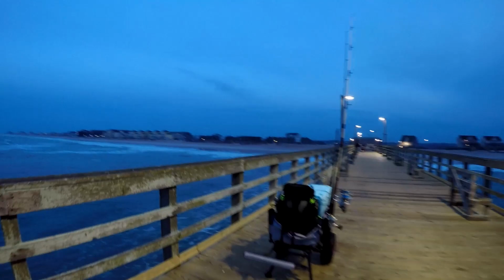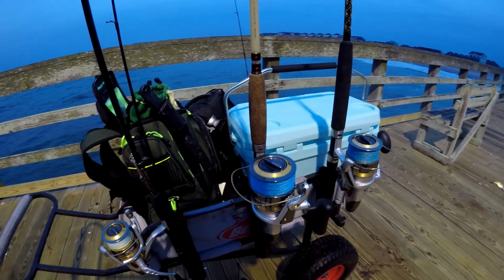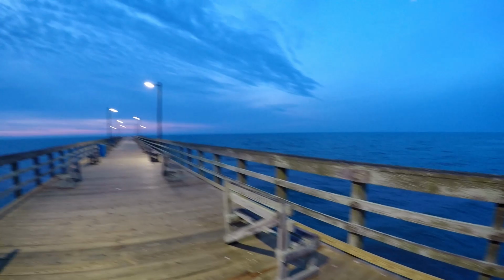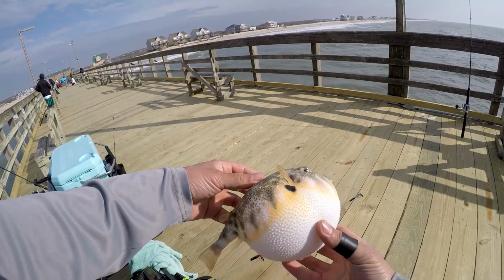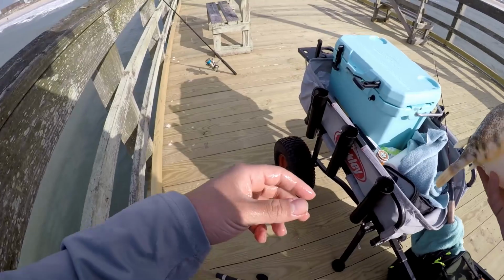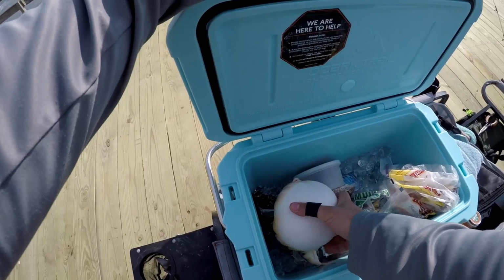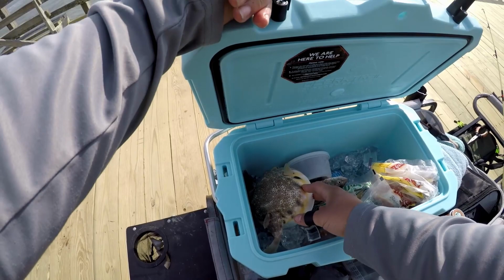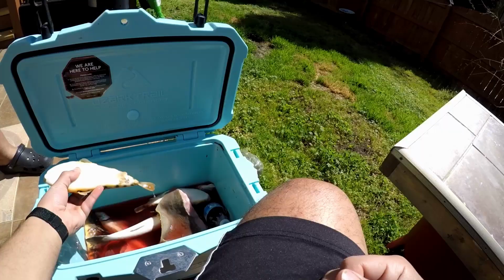🛑DON'T THROW THIS FISH BACK - Northern Pufferfish (Blowfish | Blow Toad) Catch and Cook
Well I'm alive to post the video for y'all. 'Til next time.

Fillet Knife

Gear:

Berkley Cart

Owner SSW Size 6

Owner SSW Size 1

Micro Rod

Ugly Stick Gx2 Rod

Glow Stik Rod

Lews Spinning Reel

Okuma Spinning Reel

Braid Line

Barrel Swivel

Phone Camera

Phone Mic

Fillet Knife

Bait Knife